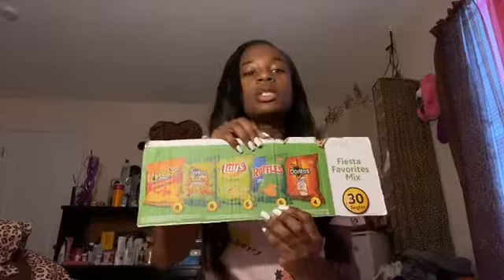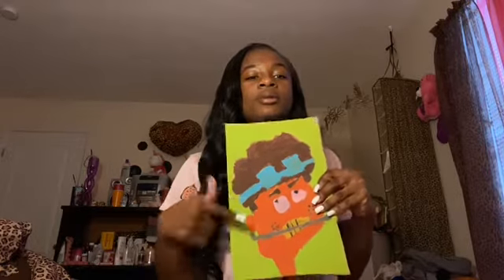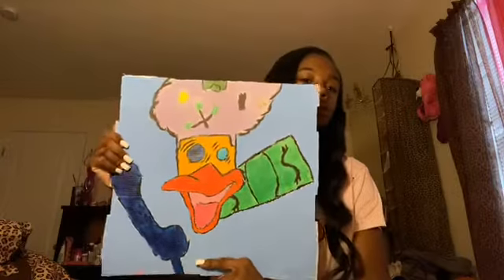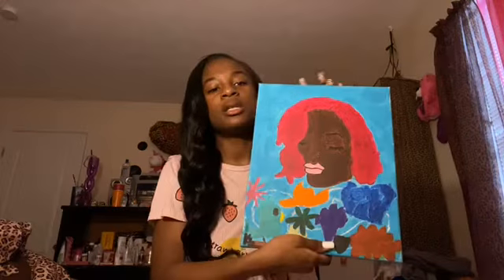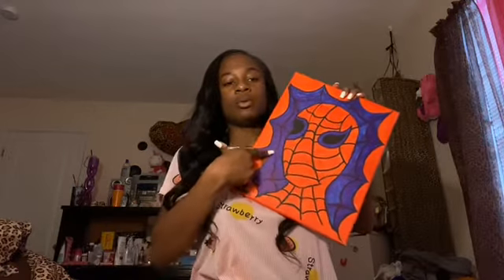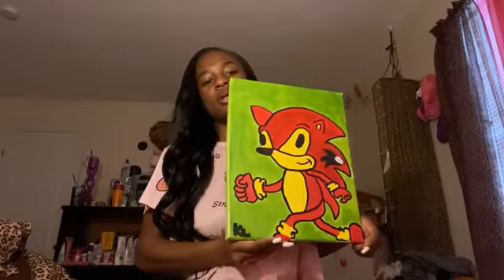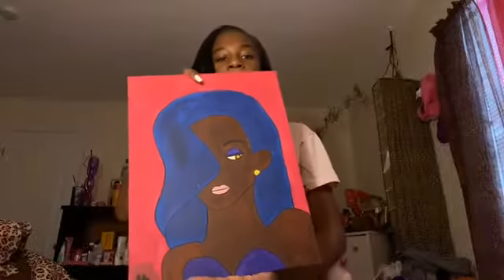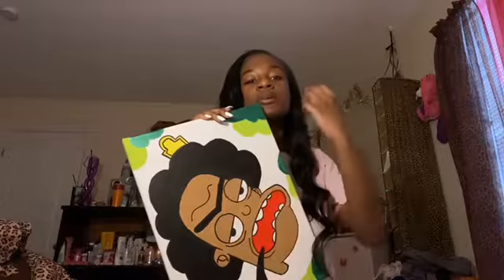Happy New Years:KreativeLifestyle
The intro song is not my song ~ Ann Marie Bag